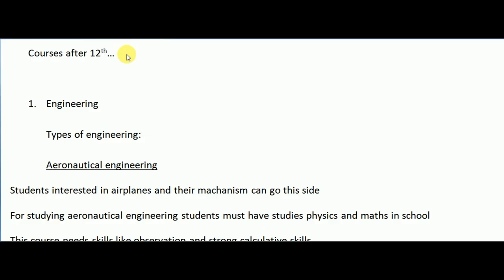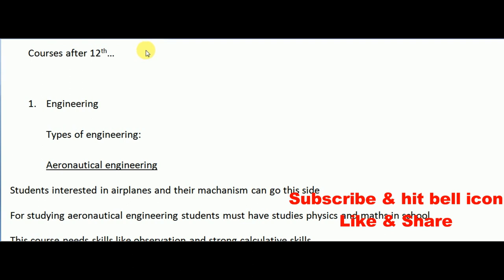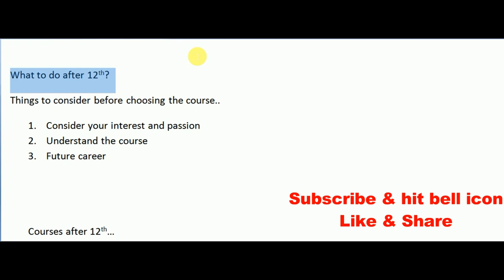Best Courses and Degree's after 12th | Salary in Lakhs | Science, Commerce, Arts